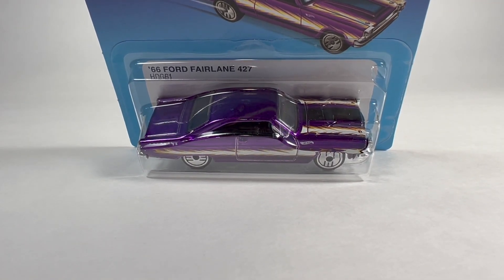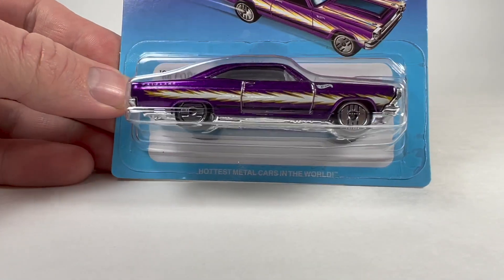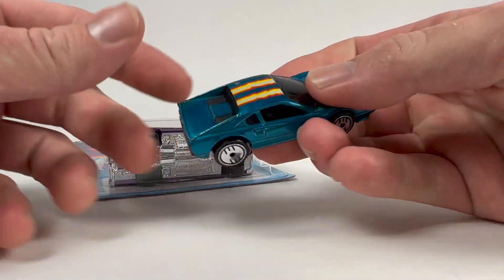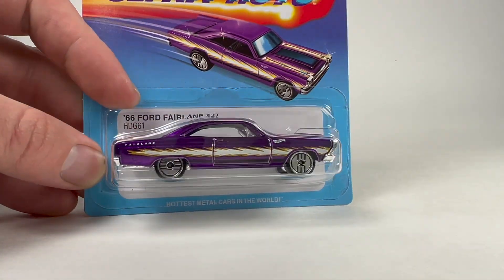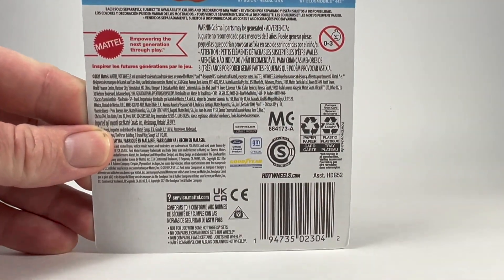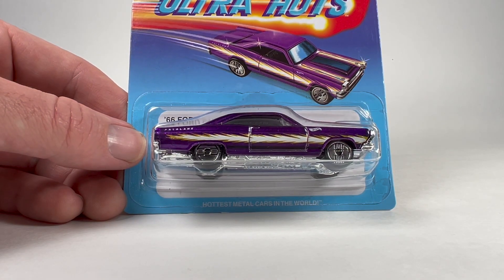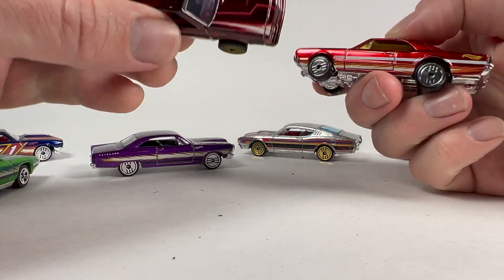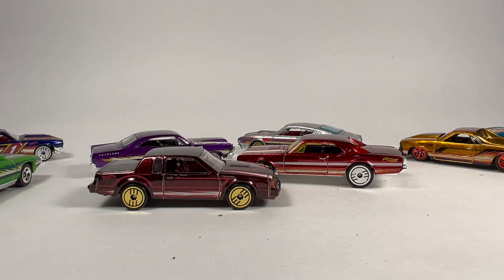Hot Wheels Ultra Hots 2022 Target Retro Series - With Original Ultra Hot Examples